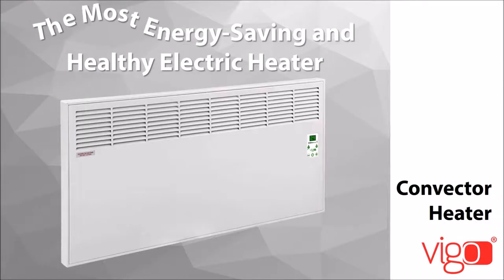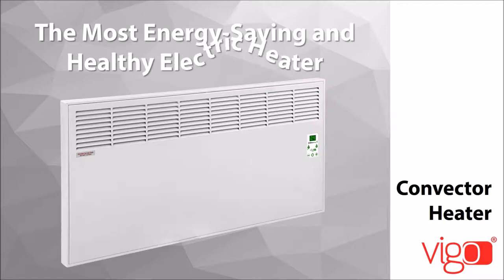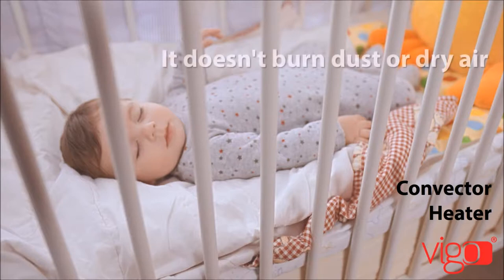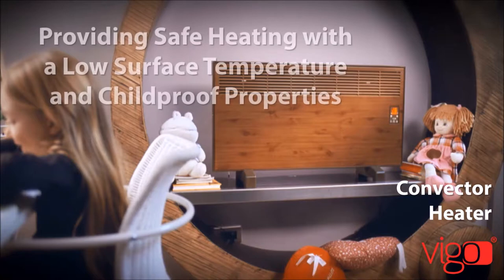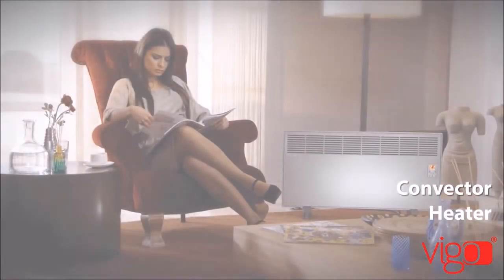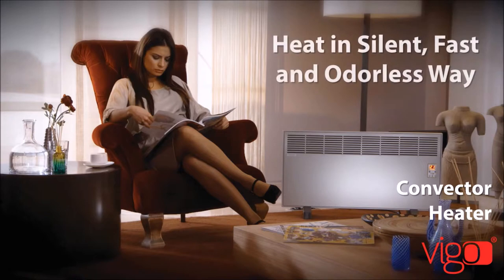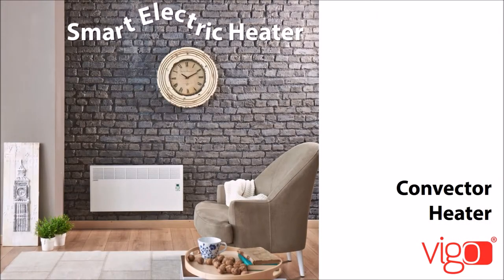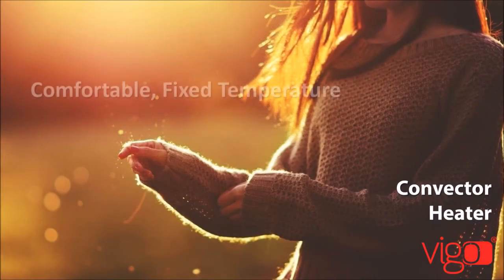Vigo Electric Convectors EN / VIGO Heater Video / Vigo Konvektör İngilizce Ürün Tanıtım Video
Vigo Konvektör İngilizce kısa tanıtım videosu.
Short video for Vigo Convector.
 “Vigo Konvektör (Convector) is the most energy-saving and healthy electric heater. It doesn't burn dust or dry air, providing safe heating with a low surface temperature and childproof properties. It can be mounted on the wall and is programmable for automatic switch. Vigo Konvektör heats any type of closed area fast in a silent, odorless way and offers maximum comfort by fixing room temperature. Smart electric heater Vigo Convector... Comfortable, fixed temperature for your heating pleasure..."

Vigo is a registered brand of Mastaş Company.